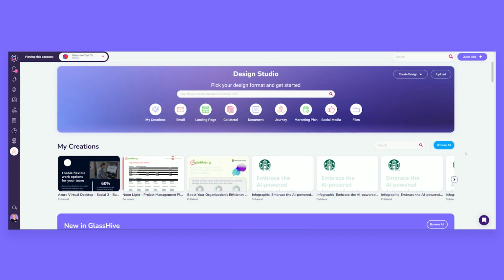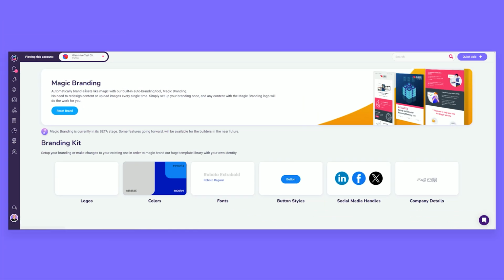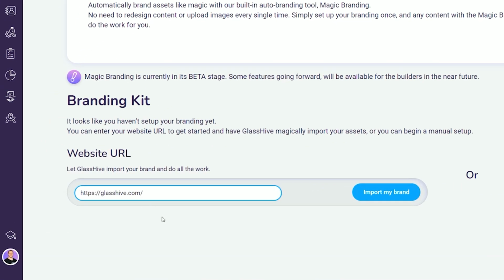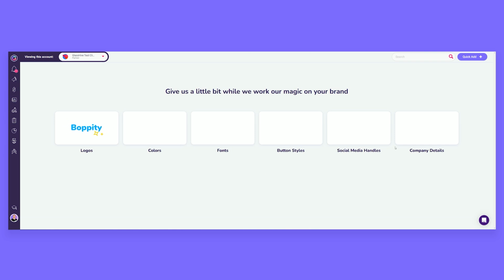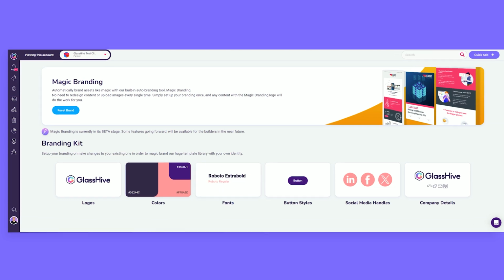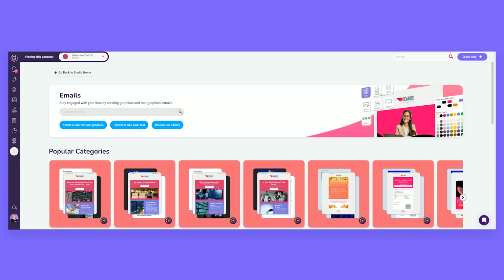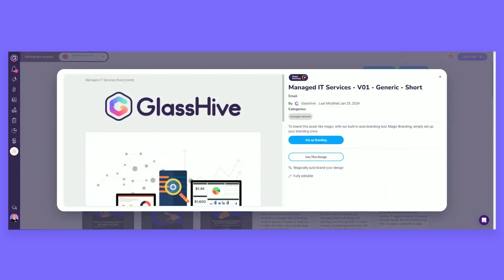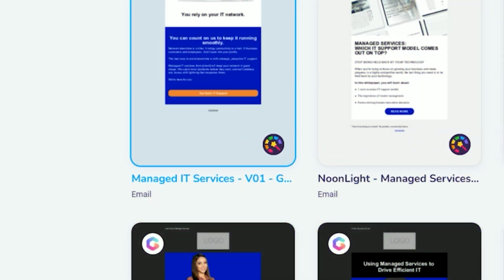What is GlassHive's Magic Branding & How to Set It Up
Curious about GlassHive's Magic Branding and how it can enhance your marketing efforts? In this video, we'll explain what Magic Branding is and guide you step-by-step on how to set it up! 🌟

Just by entering your URL into GLassHive, your logo, colors, and fonts, will be pulled into GlassHive so that you can easily customize your emails, landing pages, and other marketing materials to match your unique brand effortlessly.

By the end of this video, you’ll be ready to take your brand’s marketing to the next level with the power of automation and magic. 🎨✨

Have questions? Drop them in the comments, and we’ll be happy to assist!

💡 Learn more about GlassHive, the sales & marketing tool for IT service providers, or start a free 14 Day Trial today